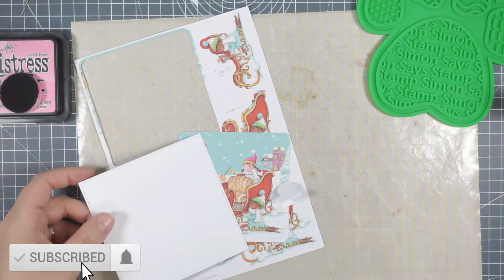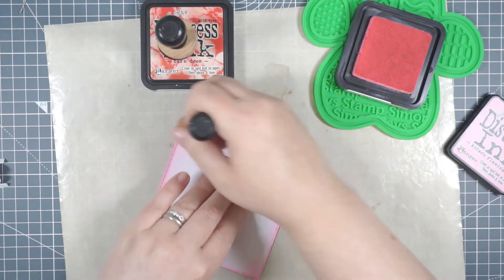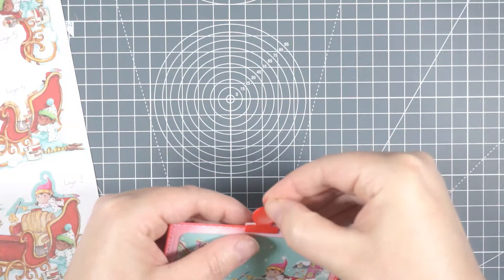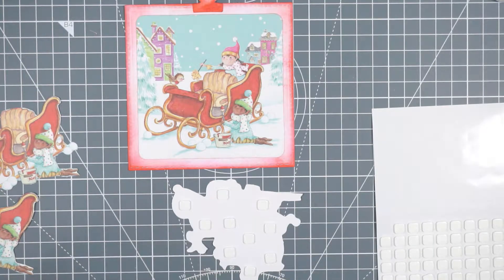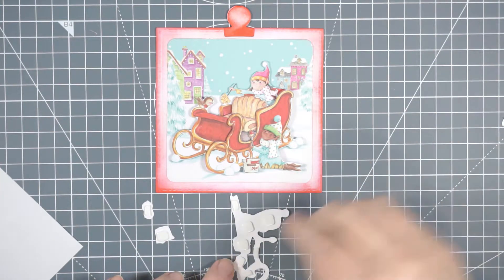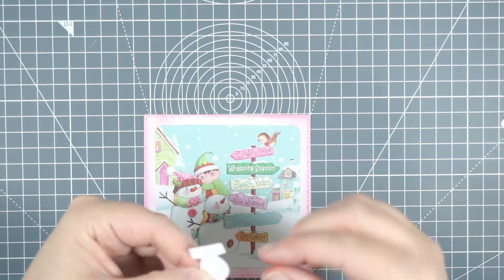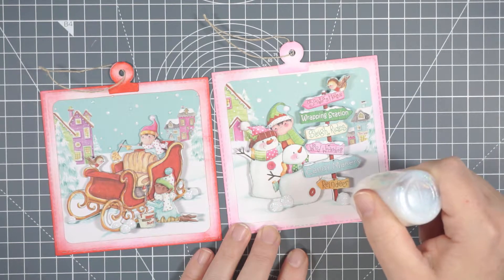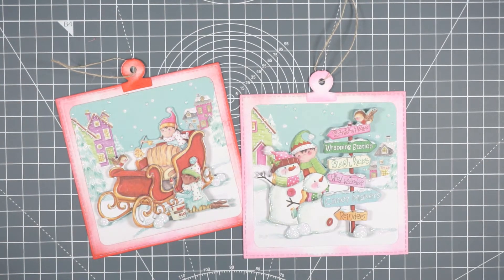Festive Christmas Tree Decorations Using SSS December 2021 Card Kit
❤SUPPLIES USED❤

Simon Says Stamp December 2021 Card Kit - 5 sheets of Craft Consortium 3D Decoupage
Simon Says Stamp December 2021 Card Kit - 1 package of Adhesive Foam Squares
Pink Polka Dot Ribbon From My Stash
Stampin' Up Linen Thread
Tim Holtz/Sizzix Tiny Tabs & Tags Bigz Die
MC Boutique Stitched Square Dies
Tim Holtz/Ranger Distress Ink Kitch Flamingo
Tim Holtz/Ranger Distress Ink Barn Door

❤FIND ME❤

❤MUSIC❤

❤CREDIT❤